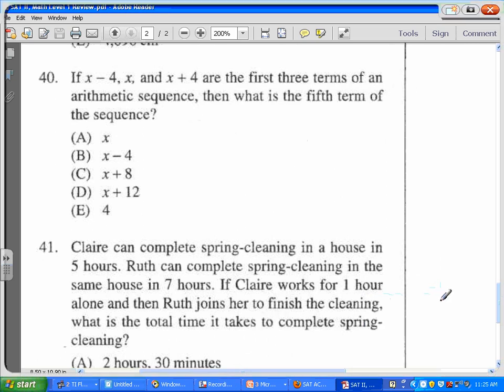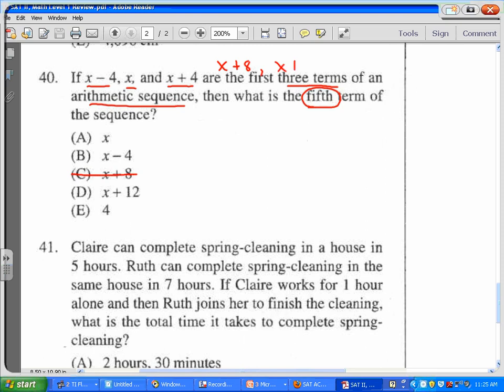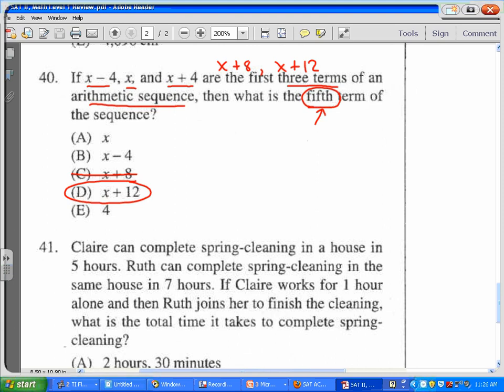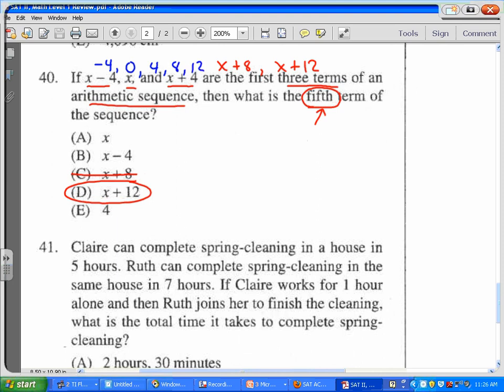ACT Math: Arithmetic sequence, find the fifth term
SAT II, ACT Math:  Arithmetic sequence, find the fifth term